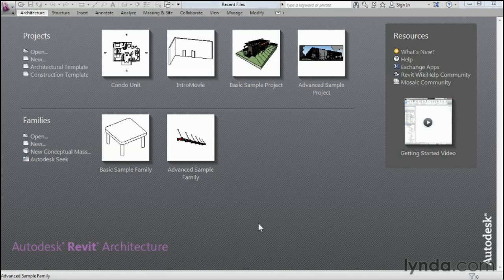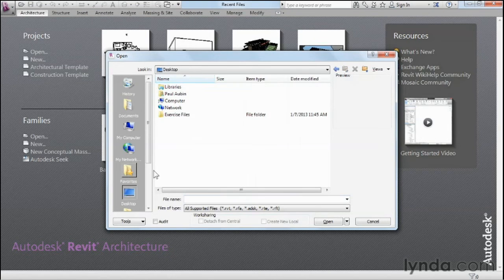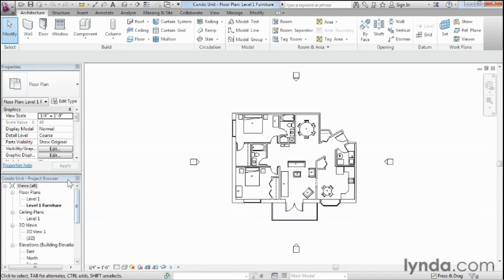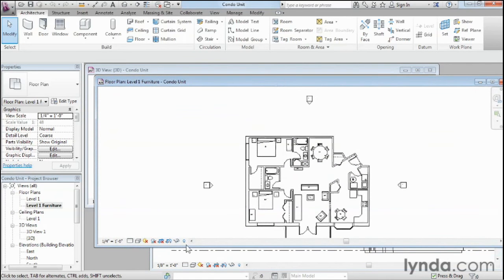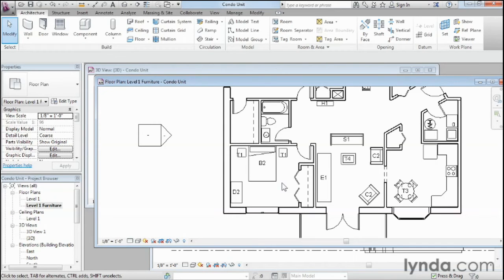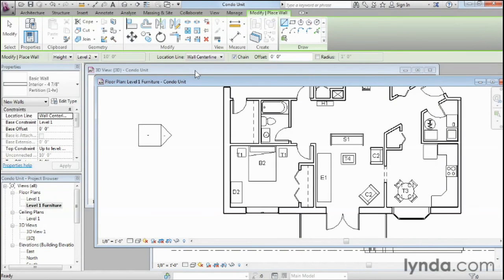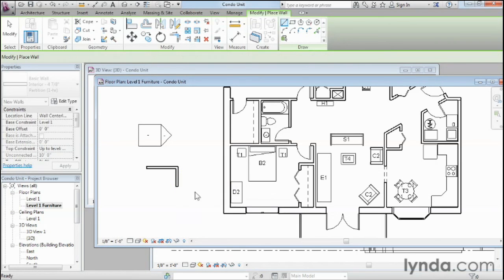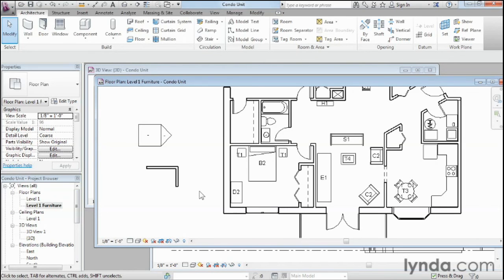S01E03:The differences of interface between Revit and AutoCAD - Revit 2014 Tutorials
Revit 2014 Tutorials:The differences of interface between Revit and AutoCAD,from AtuoCAD to Revit